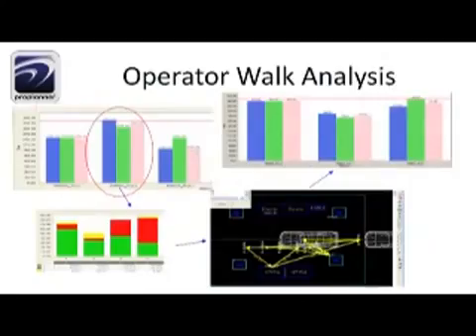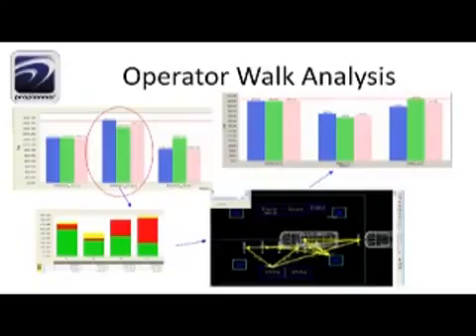Proplanner Company Overview 10